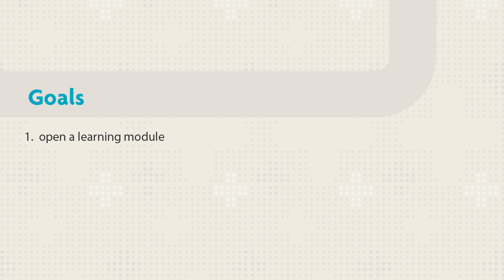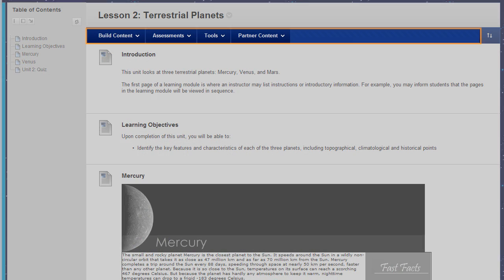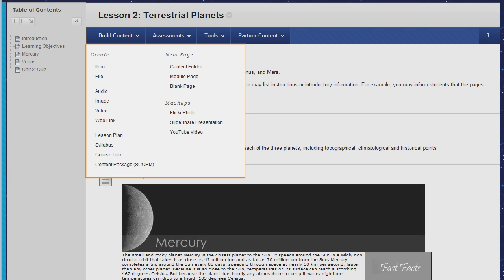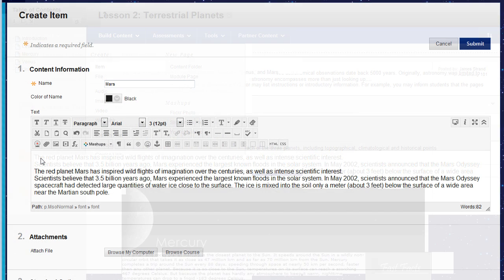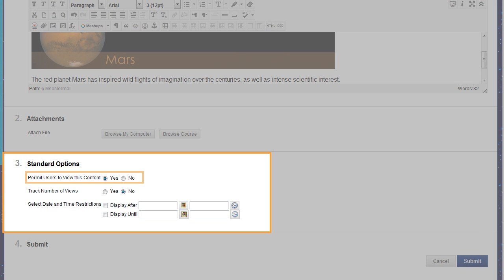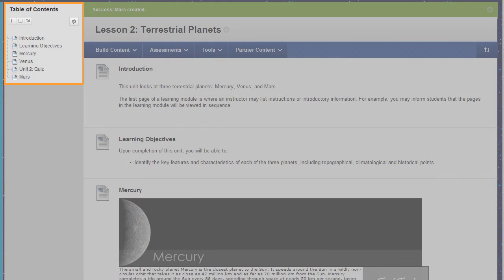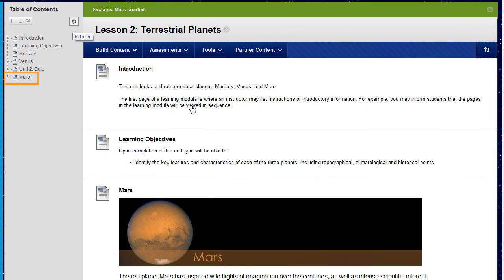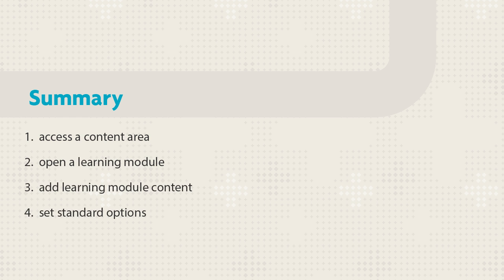How To Add Content to a Learning Module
A learning module is an organized collection of content presented together. Learning modules are shells in which other content items such as files, folders and tools are added. This tutorial shows you how to add an item with an image to a learning module and place your new item in the table of contents.